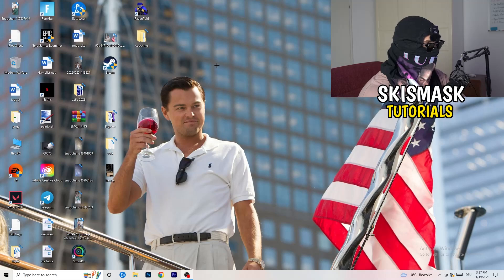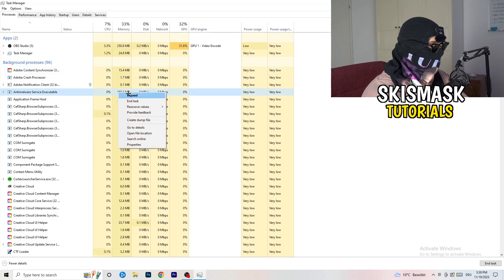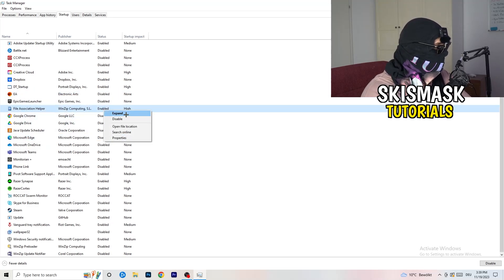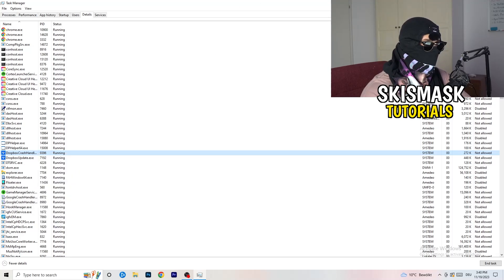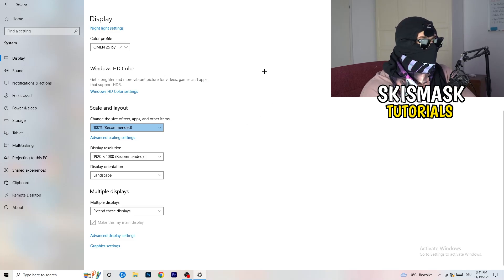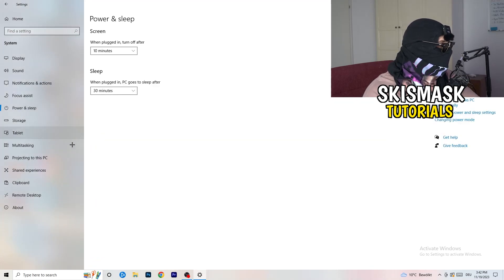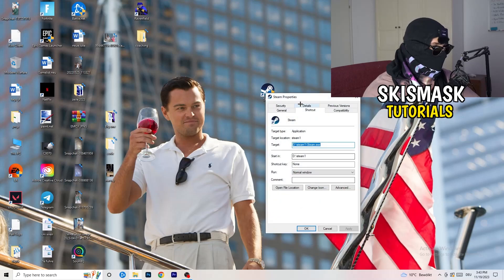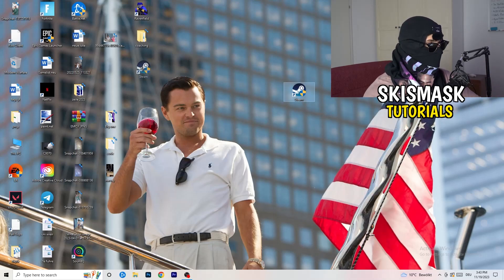How To Fix Red Dead Redemption 2 Crashing (Easy Steps)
How To Fix Red Dead Redemption 2 Crashes,
how to fix Crashes in Red Dead Redemption 2,
Red Dead Redemption 2 Crash Fix,
Red Dead Redemption 2 keeps crashing,
Red Dead Redemption 2 crashing since update,
Red Dead Redemption 2 crashed,
How to fix Red Dead Redemption 2 crash on PC,
Red Dead Redemption 2 Crashing fix pc,
Red Dead Redemption 2 crashing fix,
fix crash Red Dead Redemption 2,
how to stop Red Dead Redemption 2 from crashing,